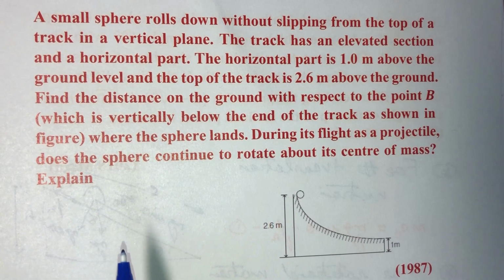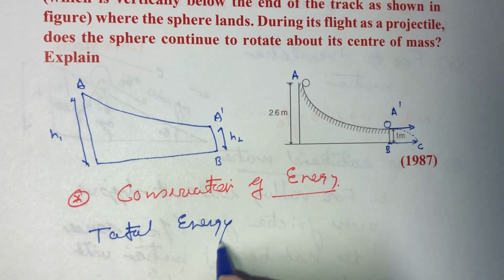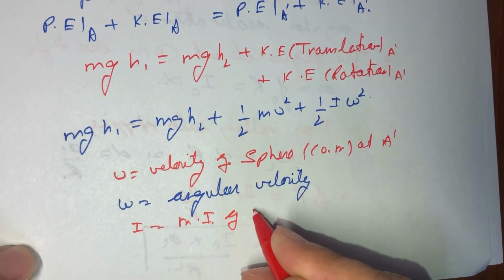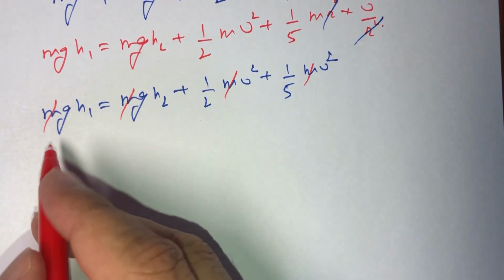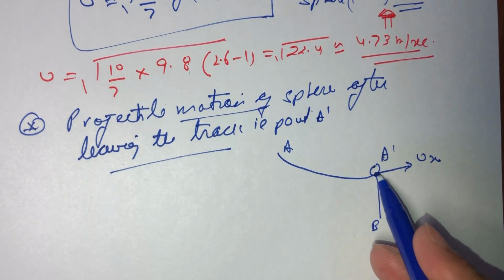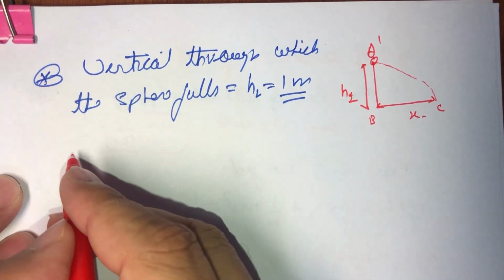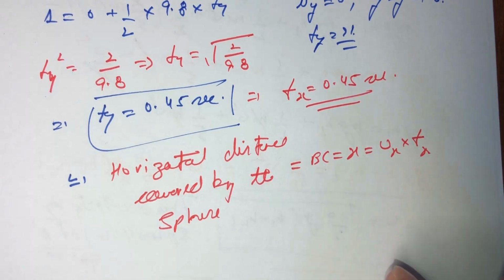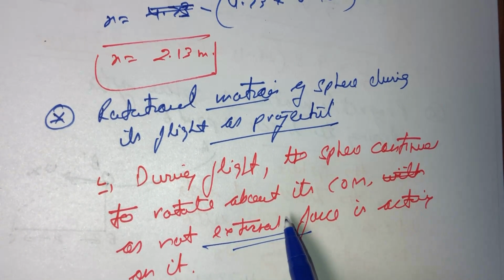IIT JEE Mains and Advanced PYQ: Rotation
A small sphere rolls down without slipping from the top of a track in a vertical plane. The track has an elevated section and a horizontal part. The horizontal part is 1.0 m above the ground level and the top of the track is 2.6 m above the ground. Find the distance on the ground with respect to the point 𝑩 (which is vertically below the end of the track as shown in figure) where the sphere lands. During its flight as a projectile, does the sphere continue to rotate about its centre of mass? Explain

(1987)